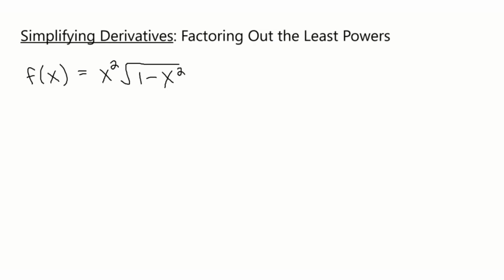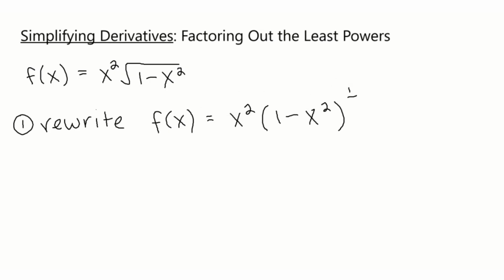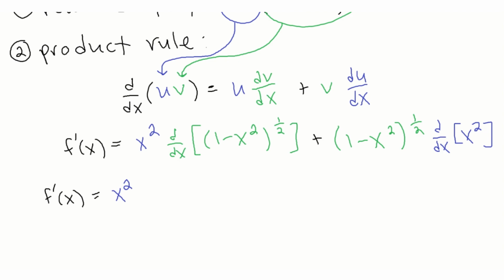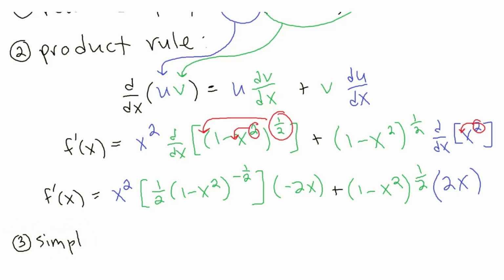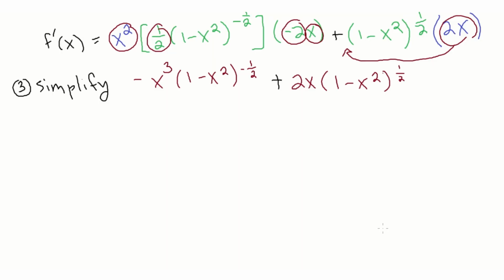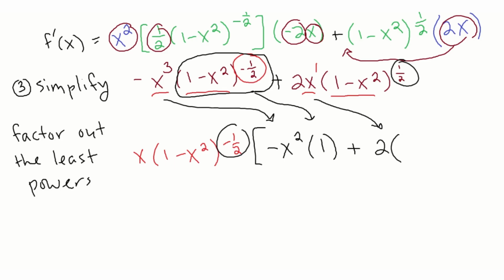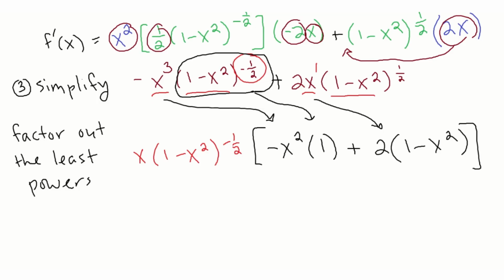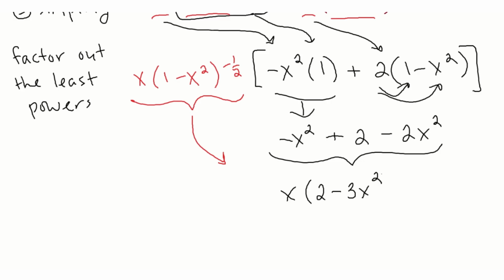Example - Simplifying Derivatives by Factoring Out the Least Powers | Chain Rule